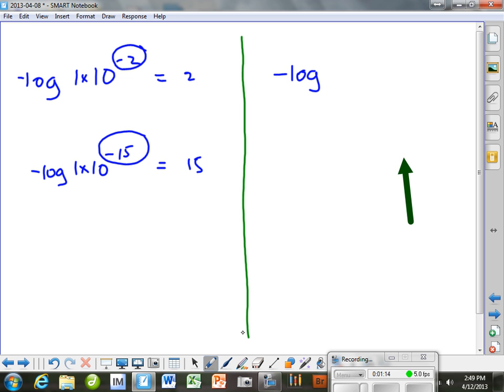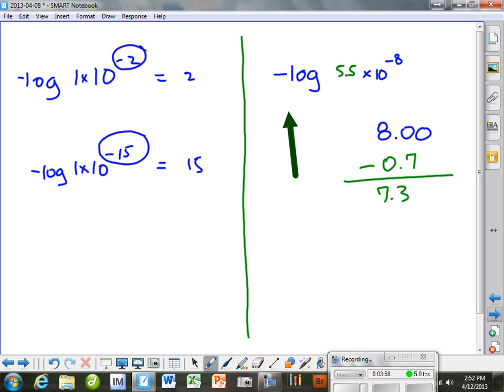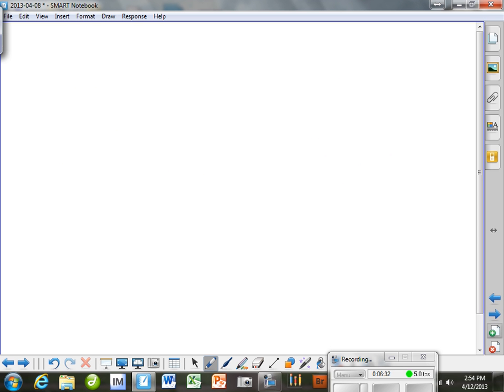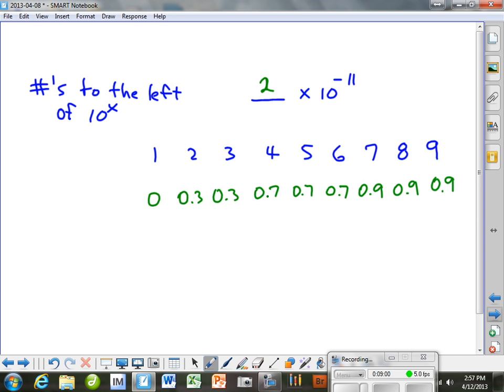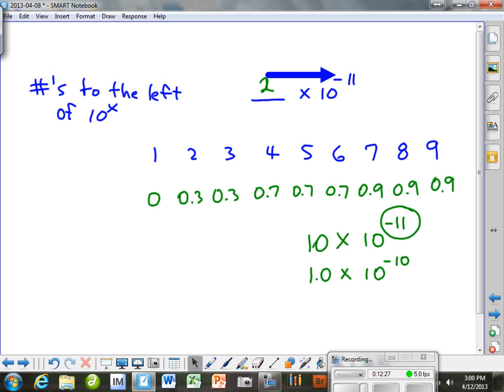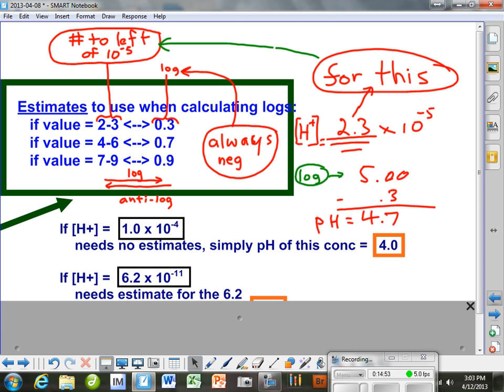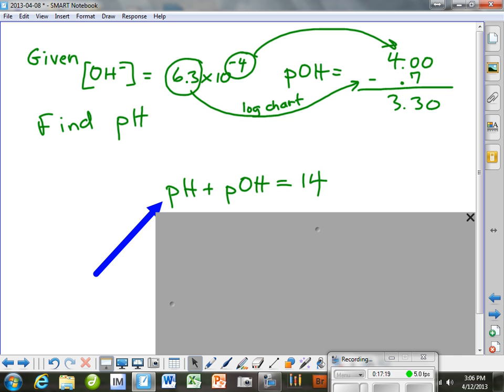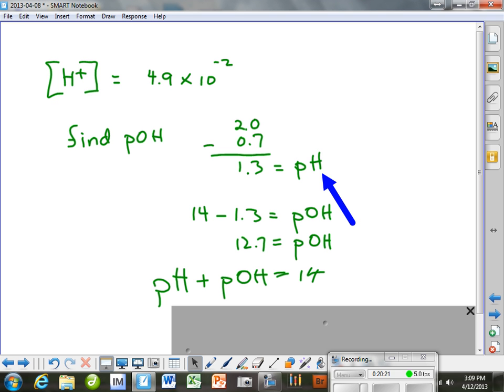pH - calculating with a simple log +chart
Working with logs is difficult for many students.  You will learn how to calculate -log [H+] and -log [OH-] , as well as convert pH